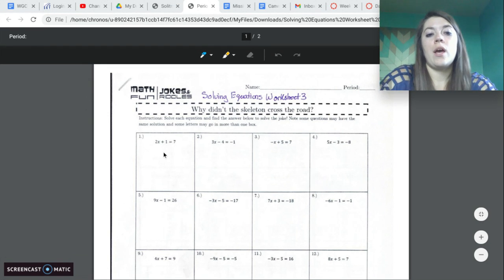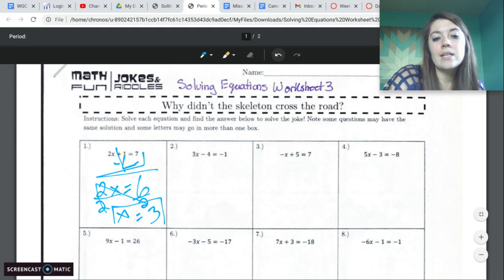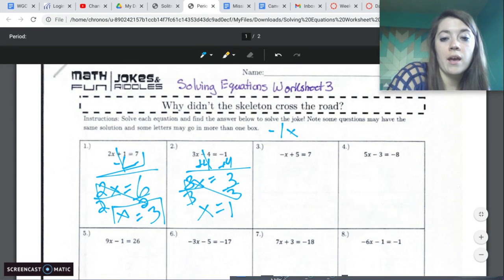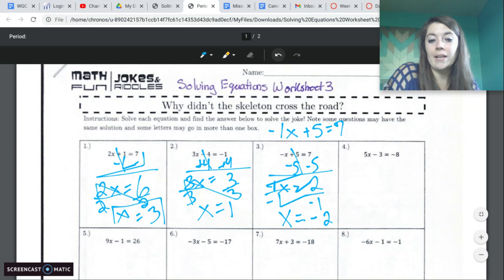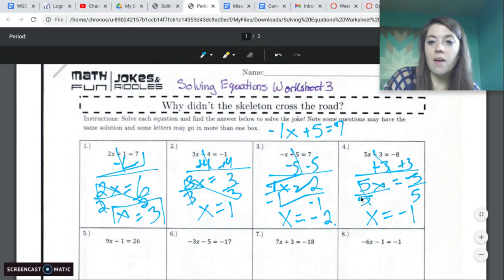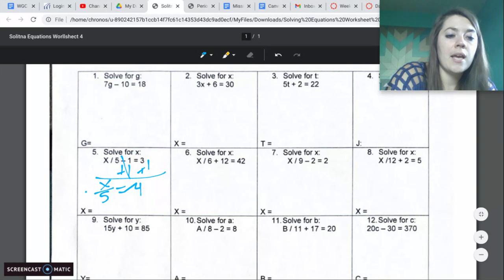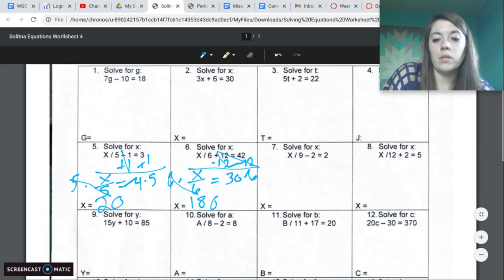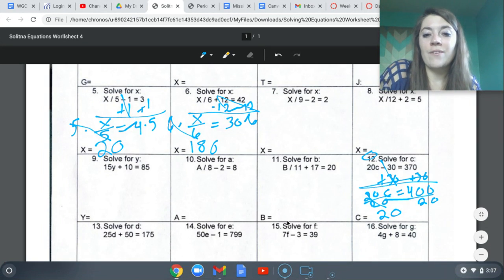Week 12 IM1 Solving Equations 2